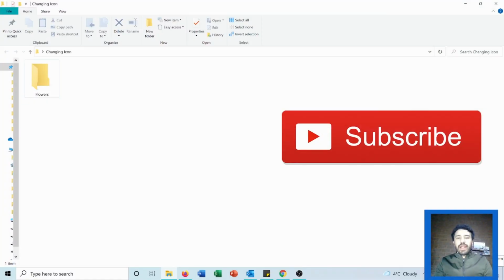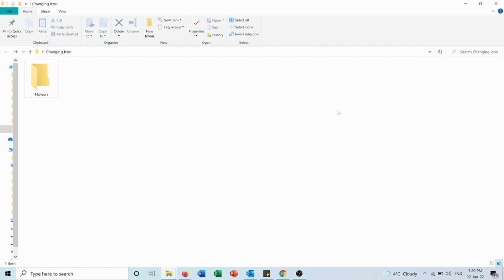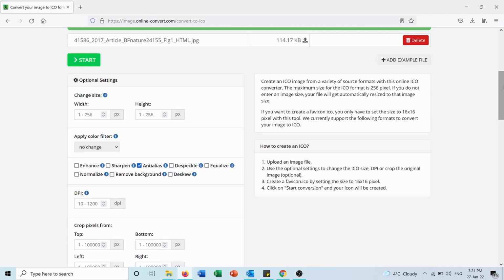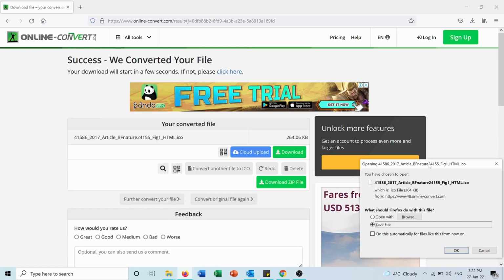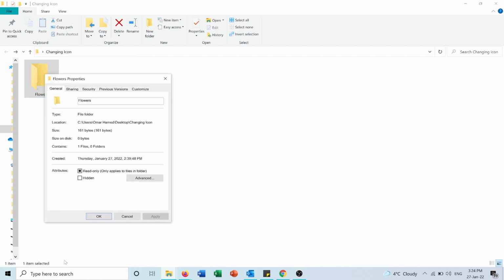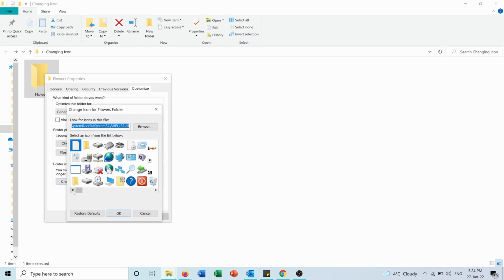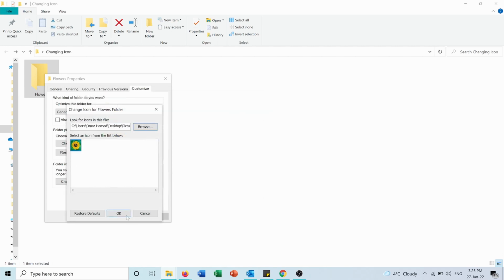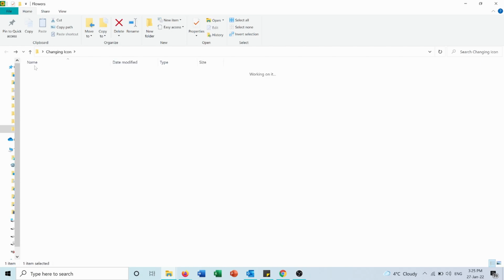Create Custom Icons for Folders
In this video you can learn how to create custom icons (.ico) to use for the folders on your PC.
You can use this website to convert a jpg or png file into an ico file: